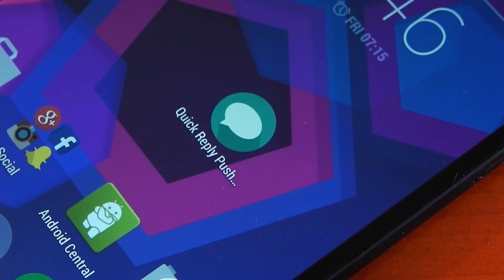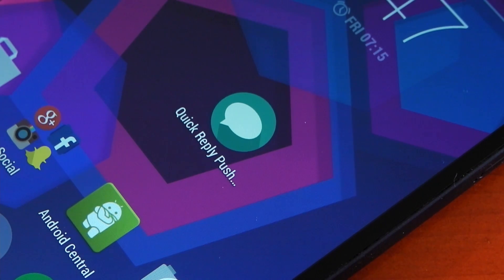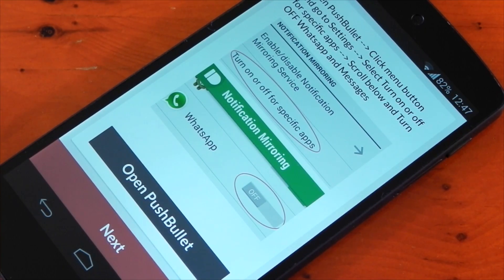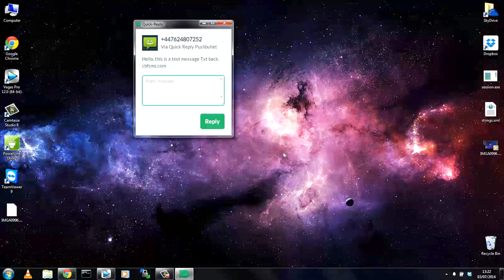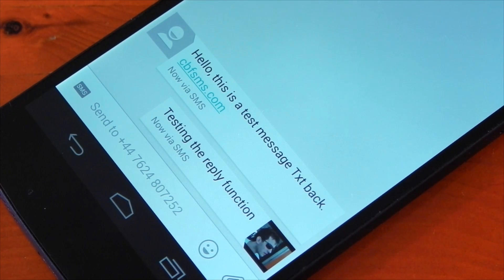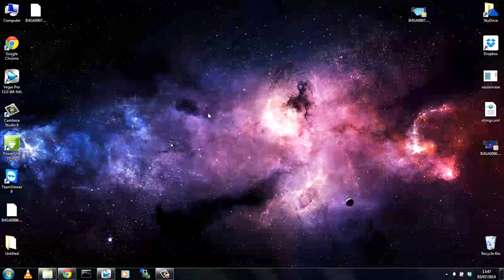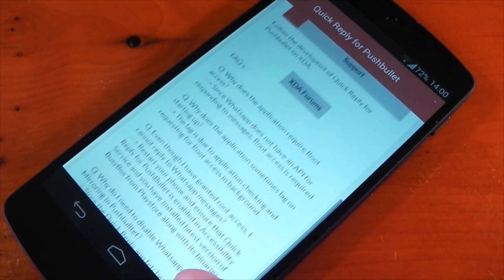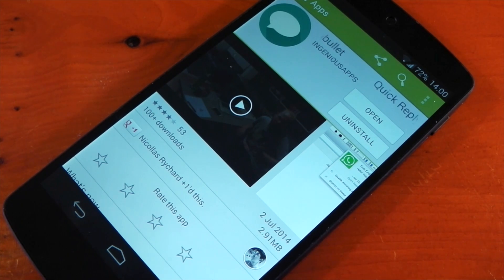Quick Reply for Pushbullet - Reply to SMS & WhatsApp from your PC - Review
Requires all sorts of ROOT!